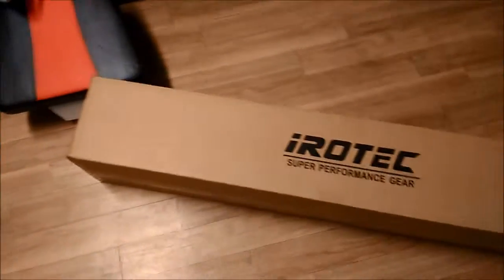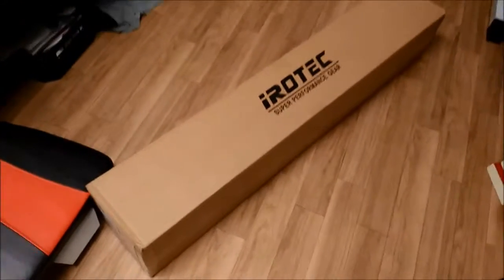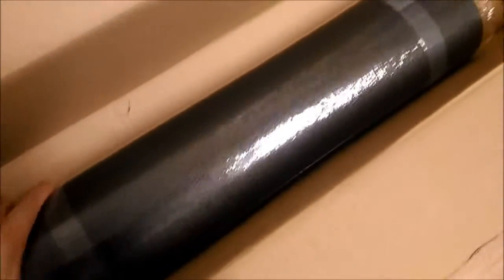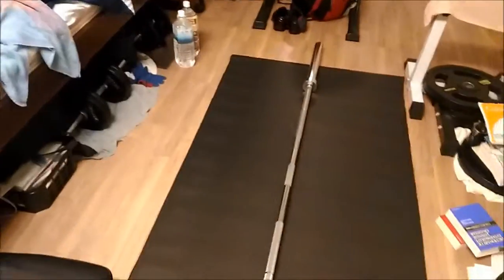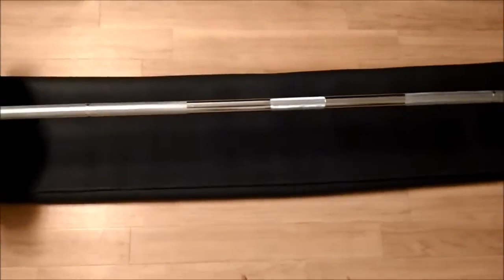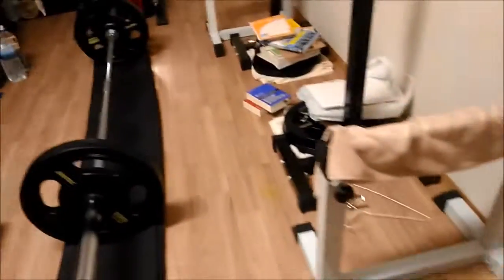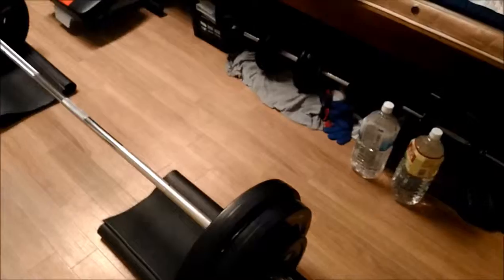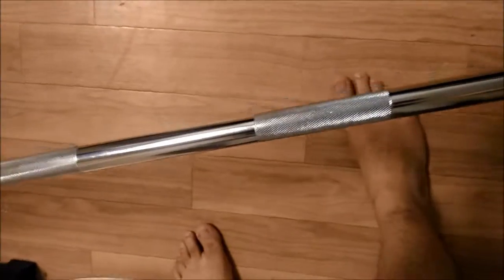unboxing new deadift mat